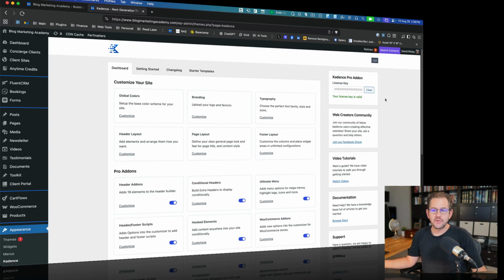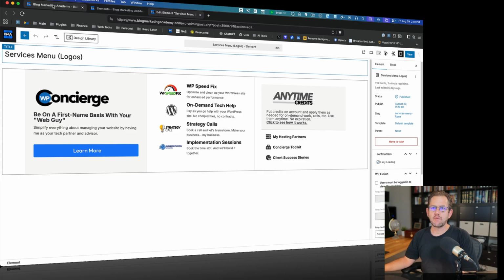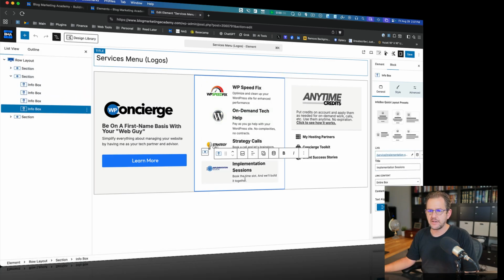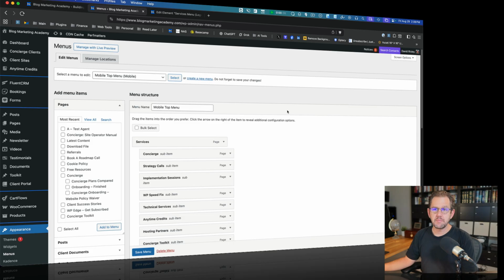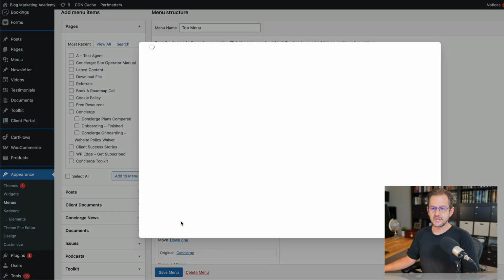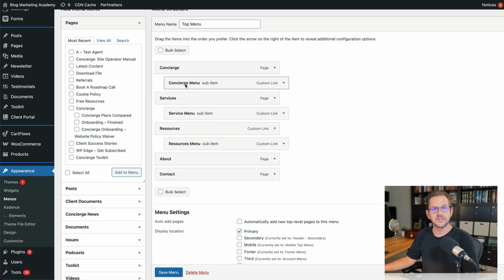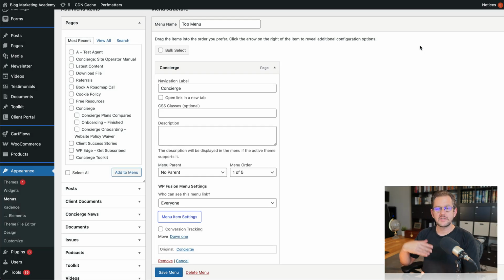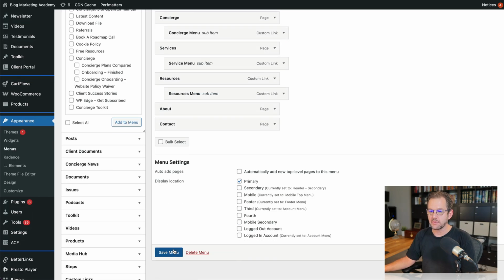How to Build Mega Menus With The Kadence Theme (And Why You Might Want To)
In this tutorial video, I'll show you how you can build mega-menus with the Kadence Theme and Kadence Blocks. While the capability is certainly there in the Pro version, it isn't necessarily immediately obvious how to do it. Let me show you how to use Kadence Elements and Ultimate Menu to build menus of any style you prefer.